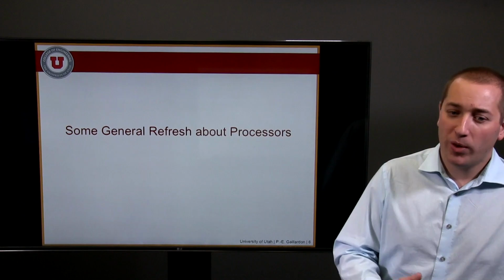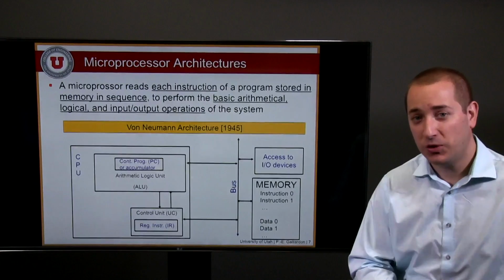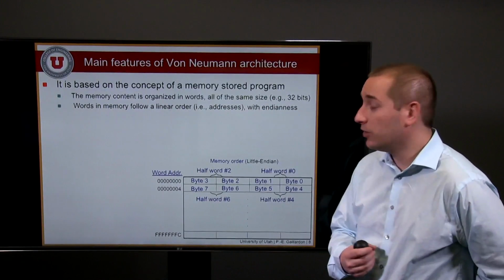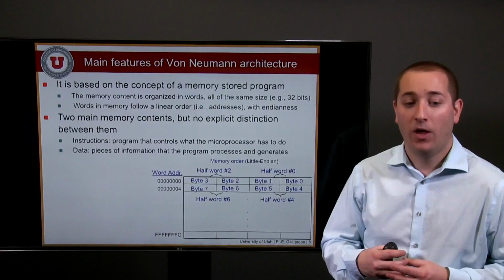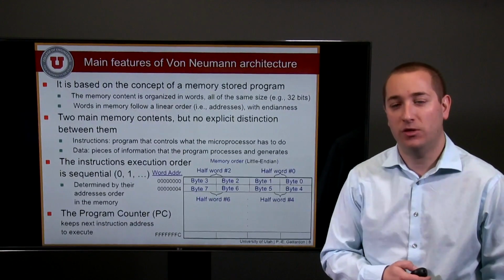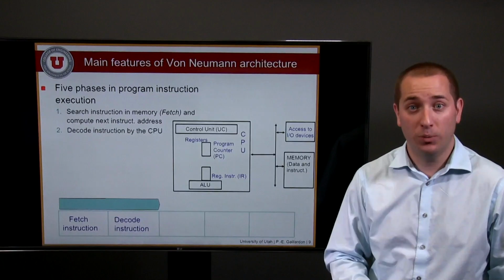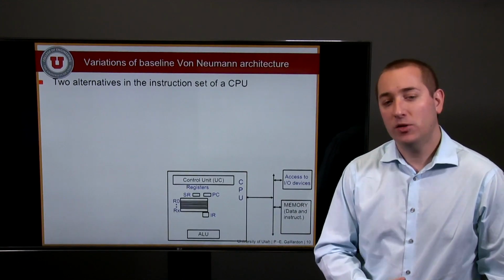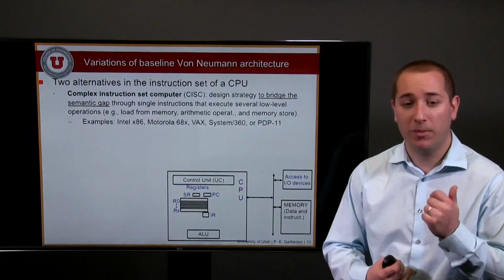Embedded Systems - E05 - Refresher on Microprocessors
This episode refreshes some concept about micro-processor cores. For more details on this topic, refer to a class on microarchitectures.